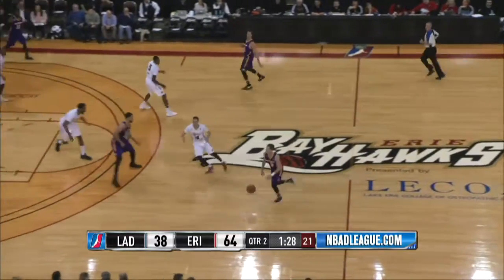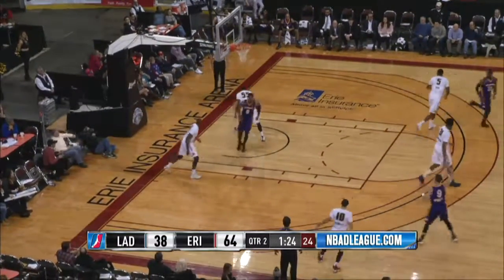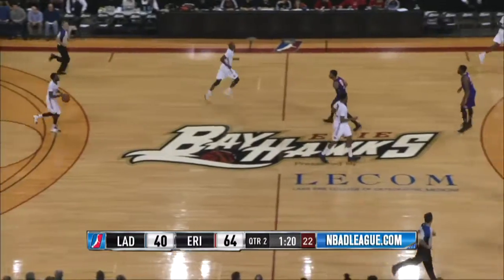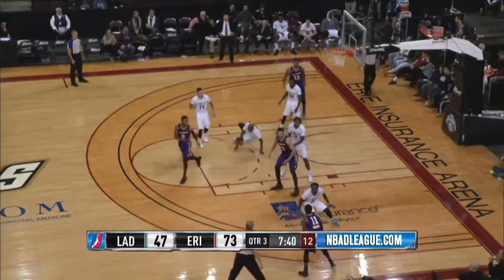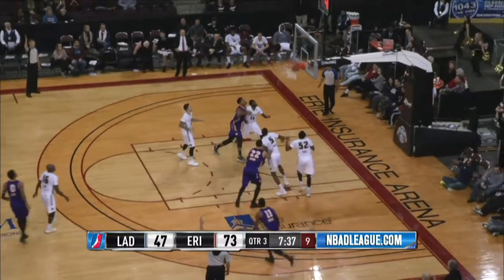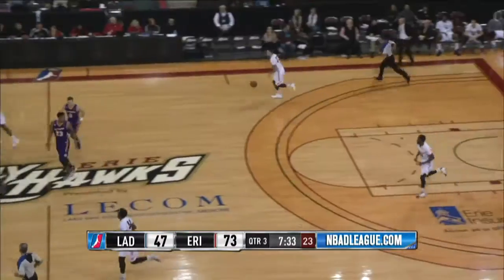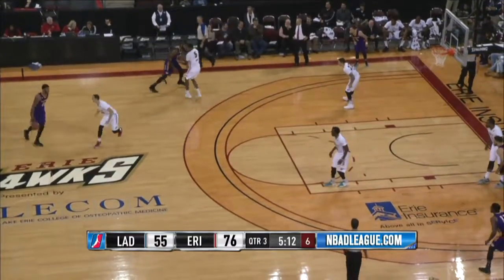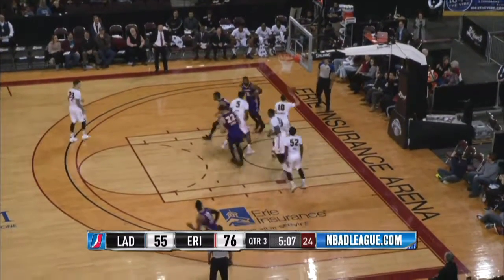Highlights: Vander Blue (22 points) vs. the BayHawks, 12/15/2016